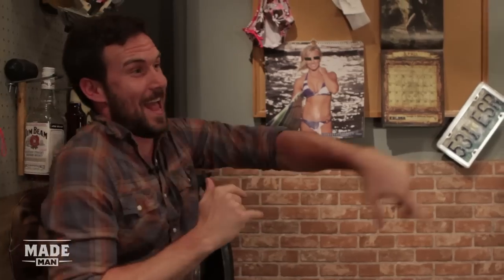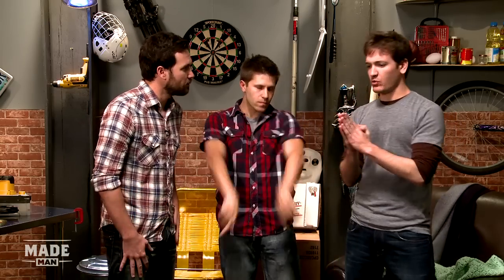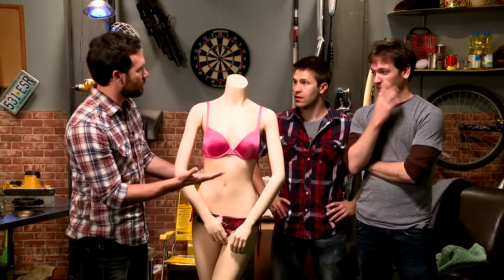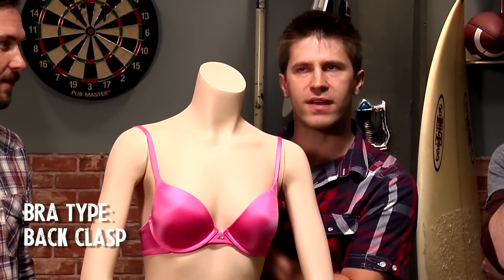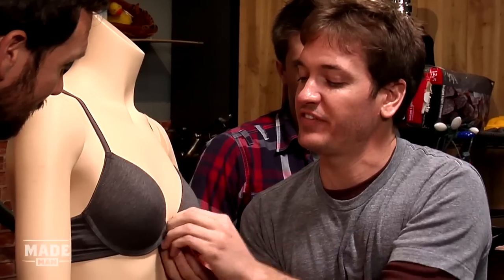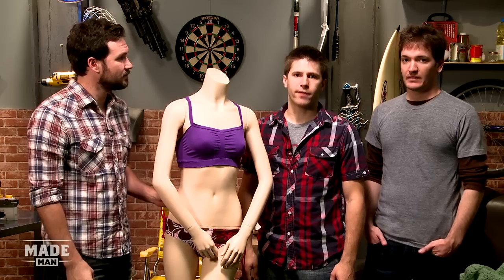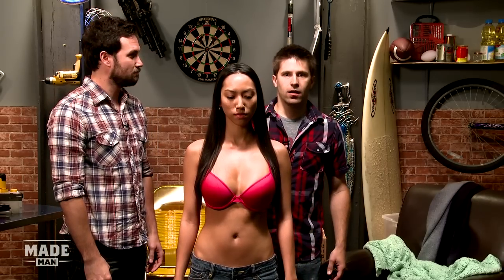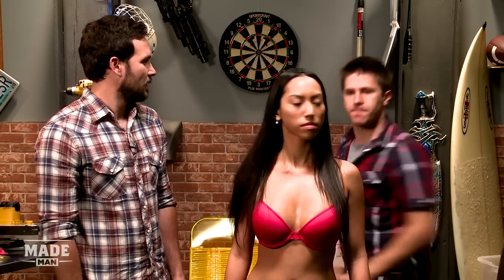How To Remove A Bra - For The Win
Host Mike Capes is joined by Barats and Bereta to demonstrate How to Remove A Bra, because you don't want be caught in the "window" without knowing what to do.